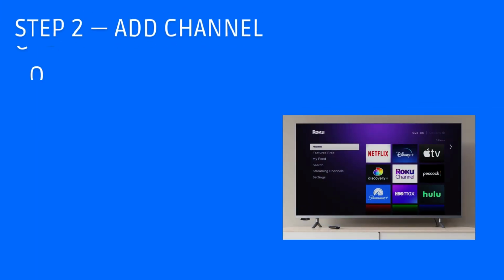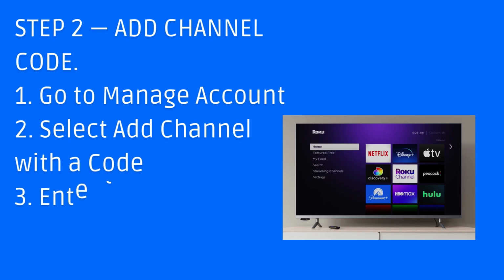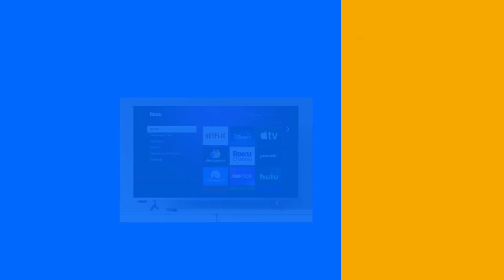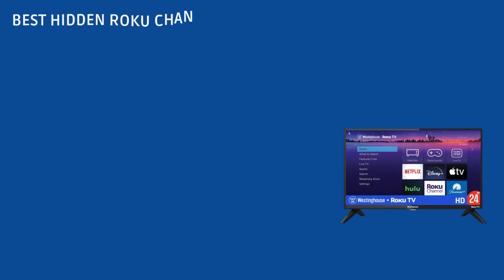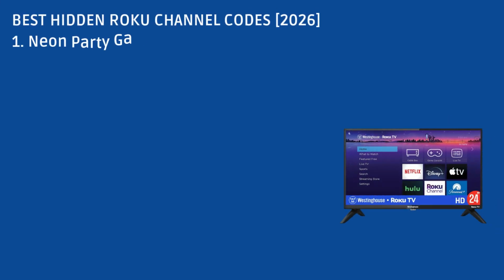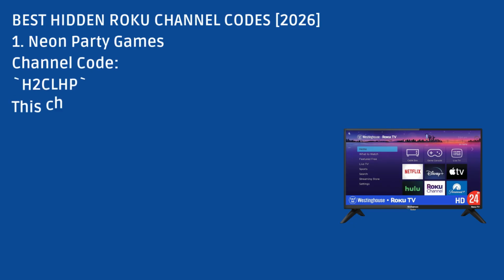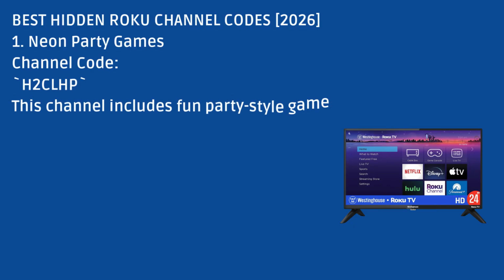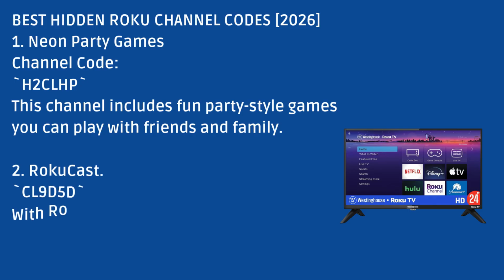List of Hidden Roku Channels Codes & How to Use Them [2026]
Discover the best hidden Roku channel codes and learn how to add private Roku channels in 2026 with this easy step-by-step tutorial. In this video, I’ll show you how to use Roku secret channel codes, where to enter them, and some of the top hidden channels you can install right now.

Hidden Roku channels can unlock extra entertainment including movies, live TV, classic films, travel content, games, and more. This guide works on all Roku devices including Roku Stick, Roku TV, Roku Ultra, and Roku Express.

🔥 In This Video:
✔ What are hidden Roku channels?
✔ How to add Roku private channels
✔ Best Roku secret channel codes 2026
✔ Roku system update method
✔ Troubleshooting hidden channels